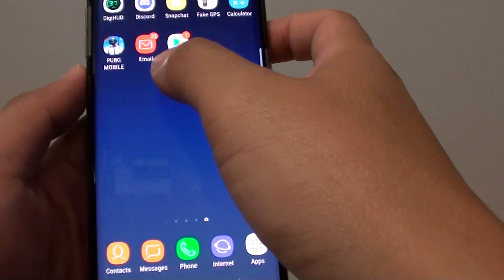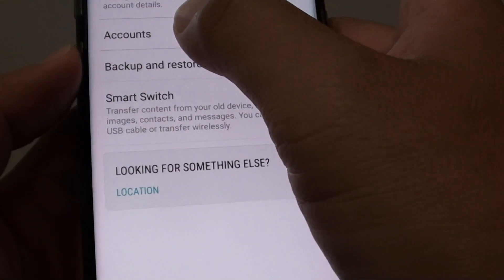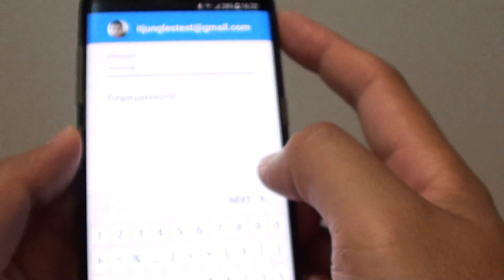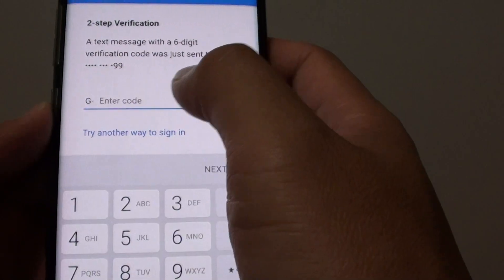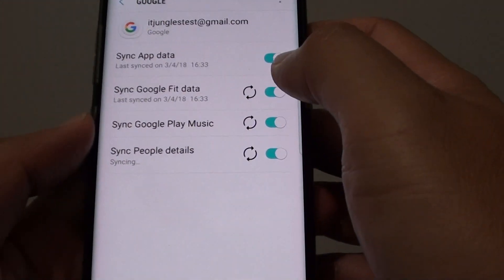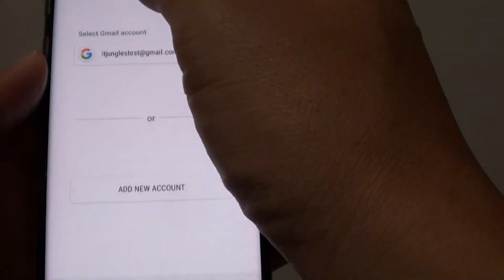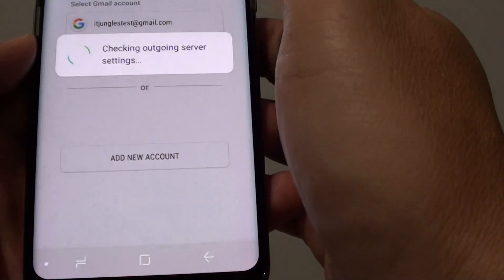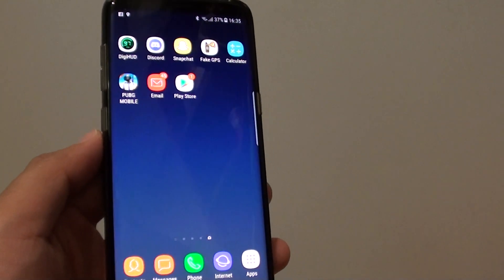Samsung Galaxy S8: How to Add Gmail Account to Email App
Learn how you can add Gmail account to Email app on the Samsung Galaxy S8.